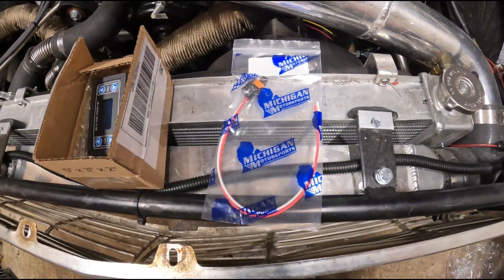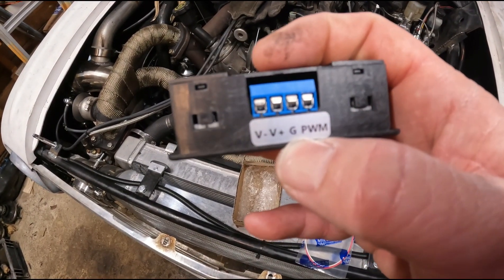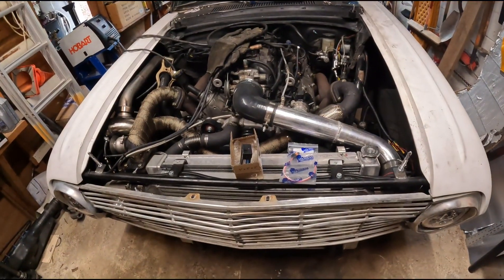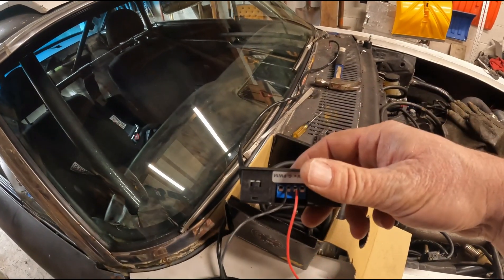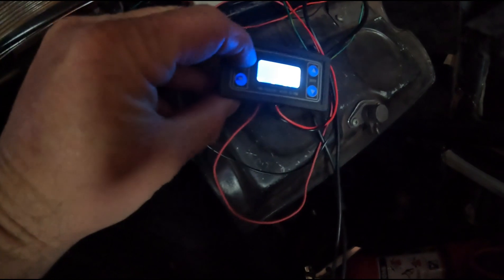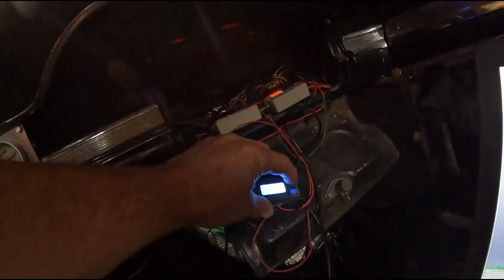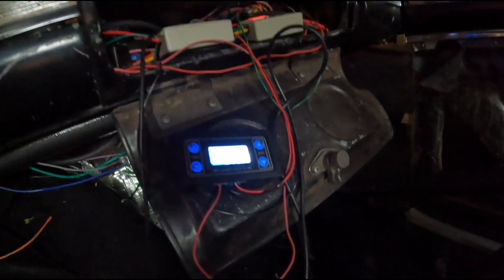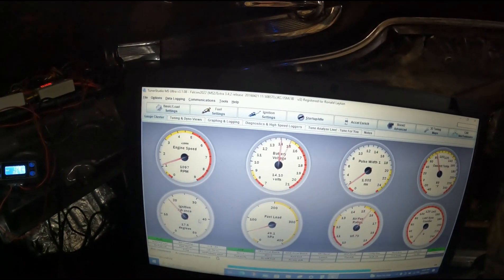How to wire a 2 Wire LS alternator charging using a PWM signal generator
We figure out how to wire a 2 Wire LS alternator charging using a PWM signal generator. I wouldn't have been able to do this without the post on LS1Tech linked below so go check it out.

If you swap came with a 2 wire alternator you have probably read how it needs PWM signal from the stock computer, otherwise it will be stuck at 13.2 volts. I found an poist on LS1tech.com that showed me a super easy way of using the 2 wire and being able to send it a PWM using a cheap signal generator off of EBay.